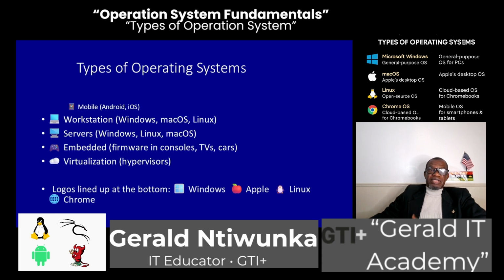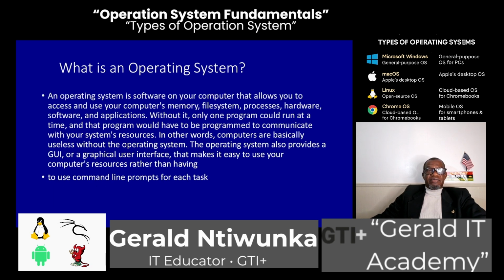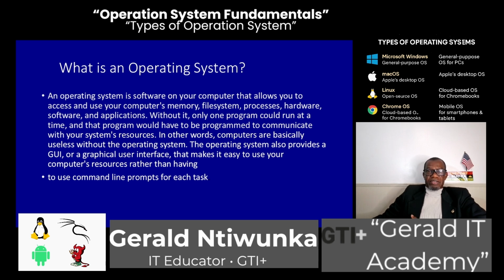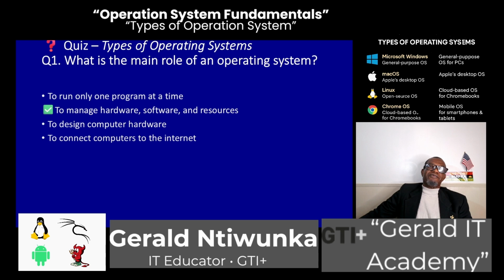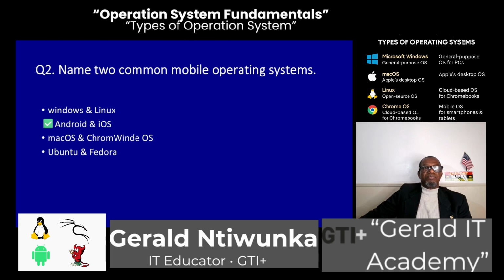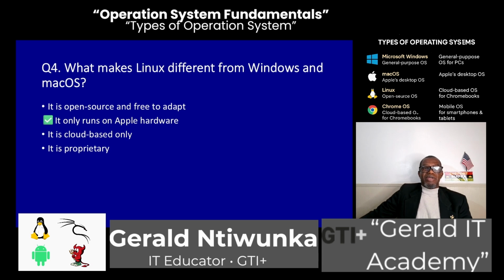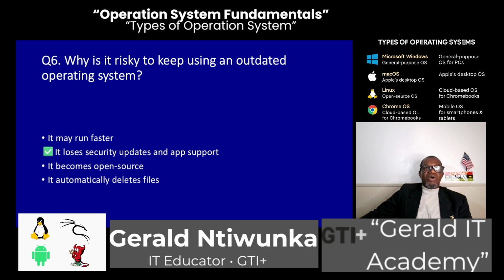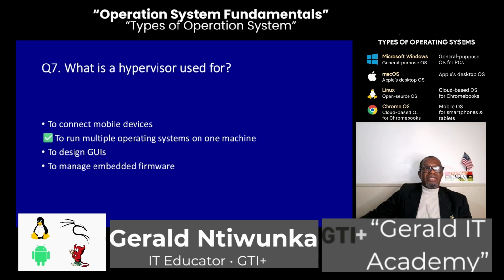Understanding the Types of Operating Systems (Simple & Clear)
Learn the Types of Operating Systems in the simplest and clearest way possible. In this lesson, we break down each OS type with real‑world examples to help beginners understand how modern computers work.
In this video, you will learn:
•  What an Operating System is
•  Types of Operating Systems
•  Batch OS
•  Time‑Sharing OS
•  Distributed OS
•  Network OS
•  Real‑Time OS
•  Mobile OS
•  Examples of each OS
•  Why different OS types exist
•  Where each OS is used in real life
This lesson is perfect for students, beginners, and anyone preparing for IT exams.